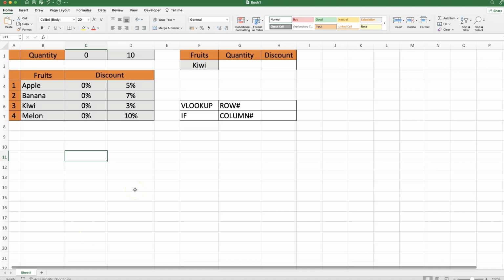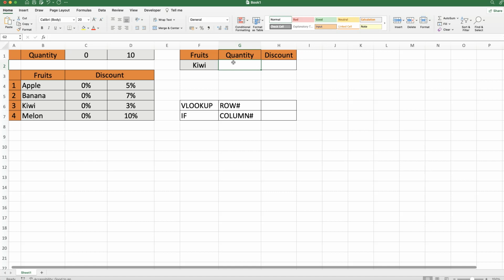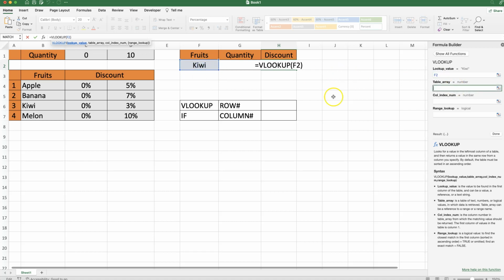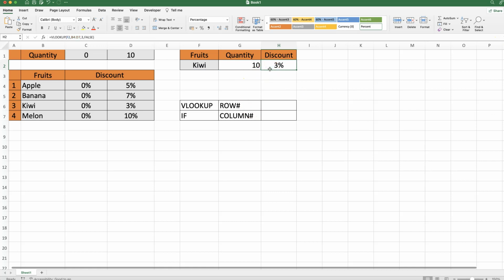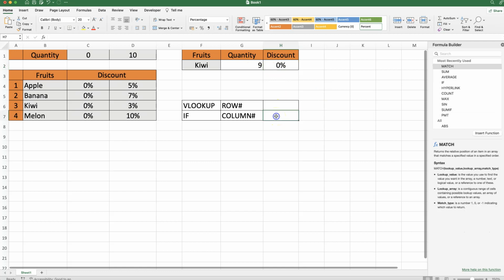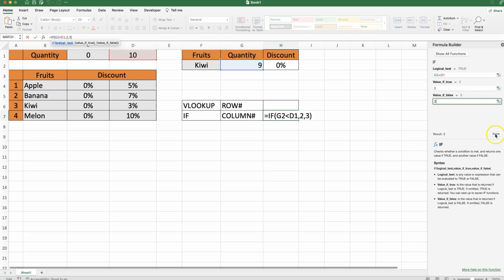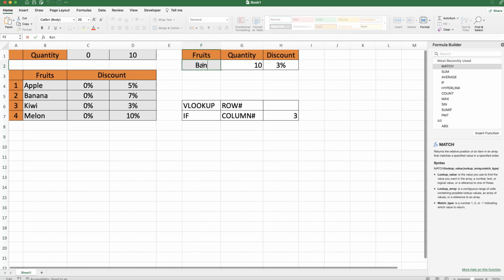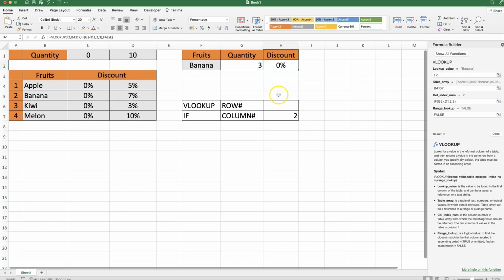Vlookup and If Statement in Excel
In this video you will learn vlookup and if statement in excel.